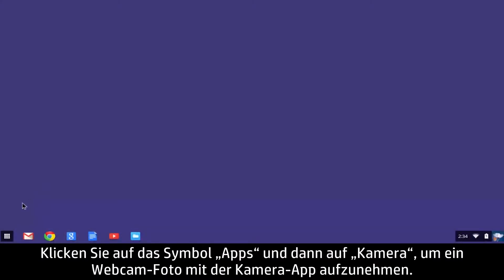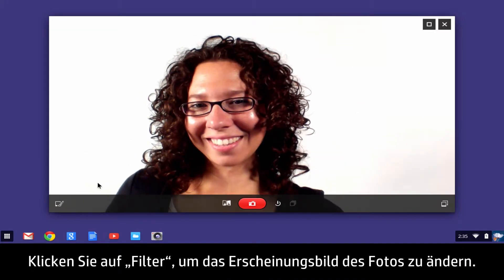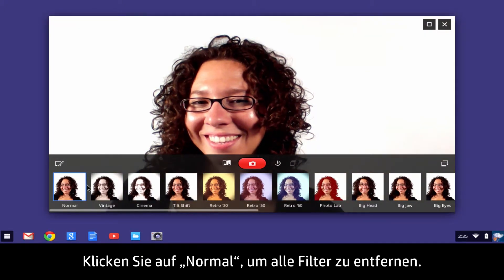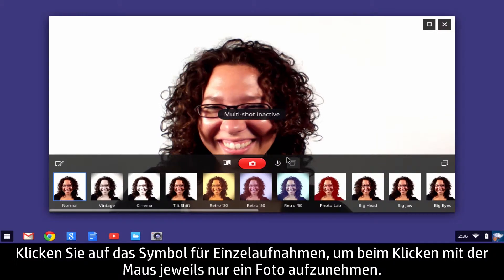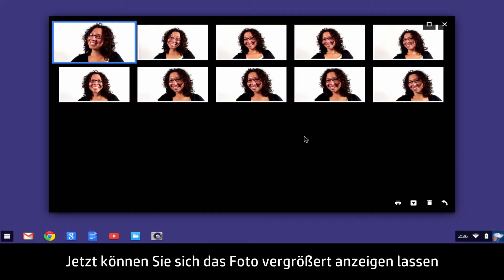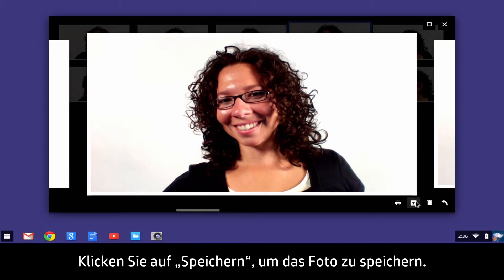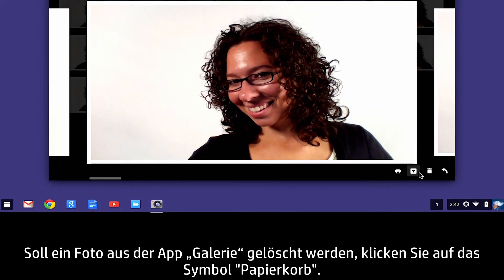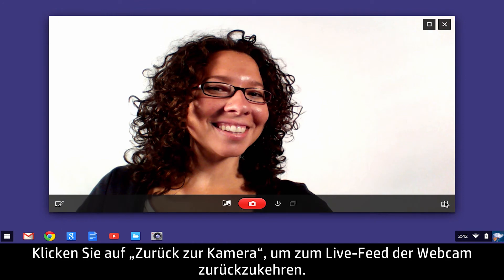Verwenden der Webcam eines HP Chromebook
Vorgehensweise zum Verwenden der Webcam eines HP Chromebook.

Weitere nützliche Videos finden Sie unter hp.com/de/support/videos oder Weitere Supportoptionen für Ihr Computing-Gerät finden Sie unter hp.com/support.